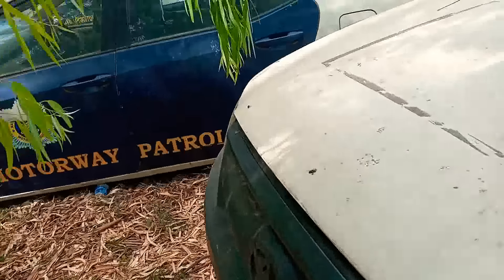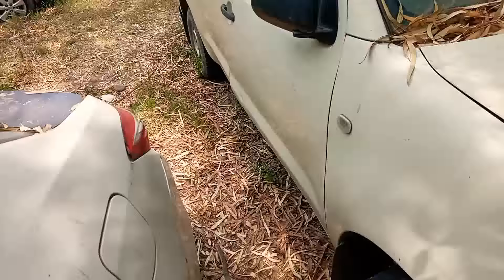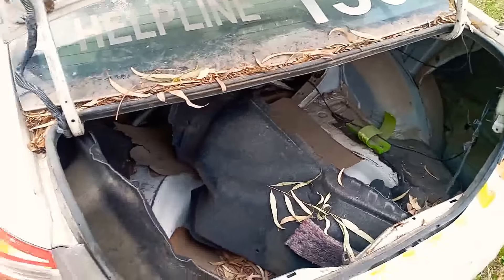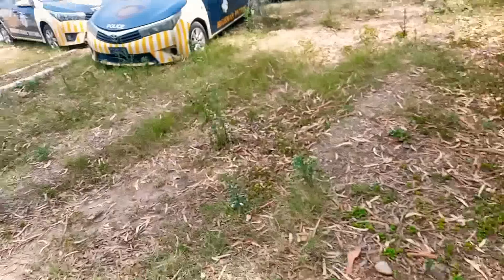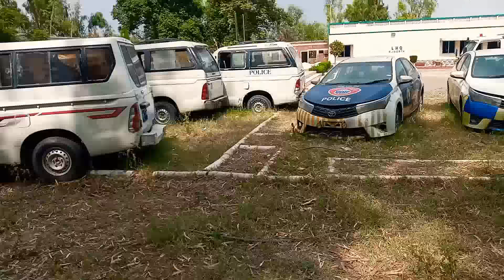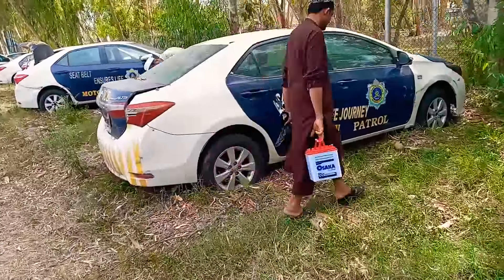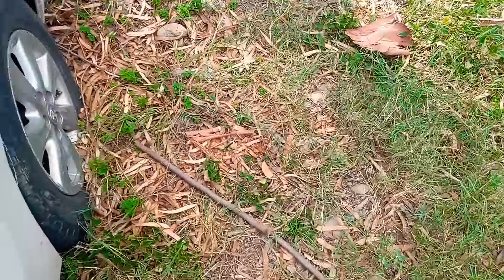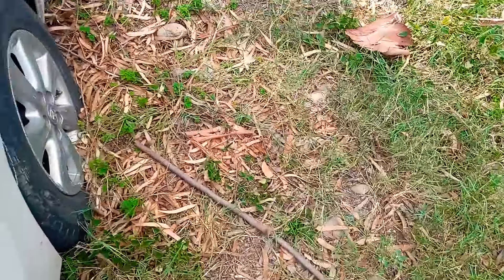Motorway Police | Pakistan Biggest Auction 2021 | Corolla Pakistan | Corolla Altis 1.6